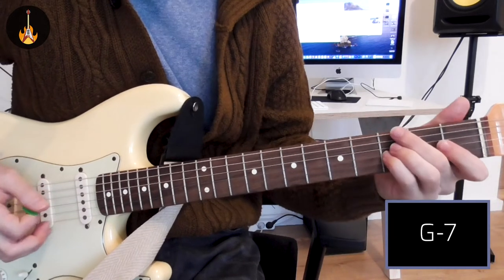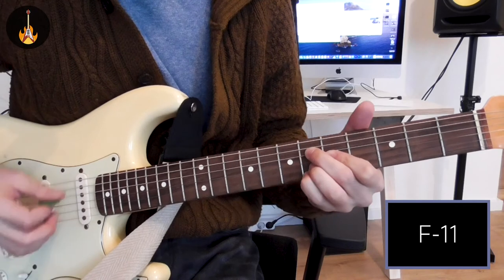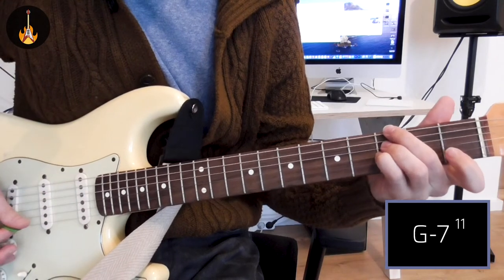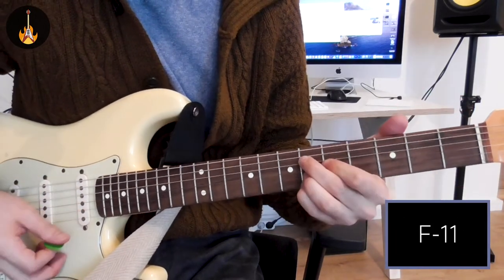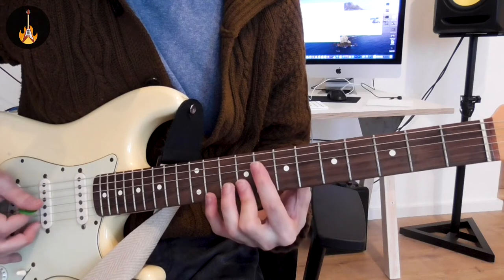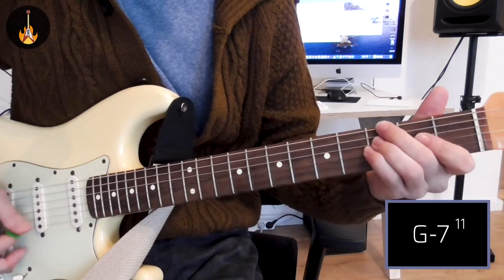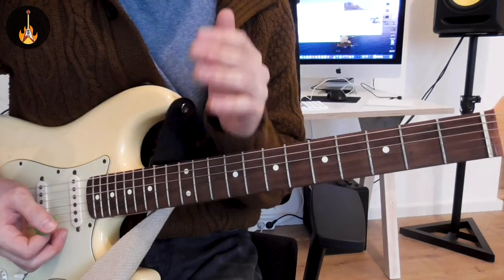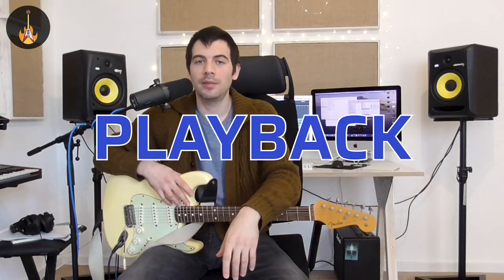Super-Tight Neo-Soul/R&B chord progression! (how to play Say Yes by Floetry)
Hey people :)

You are also welcome to ask a question (I will definitely answer).

In this video, we will learn how to play "Say Yes" by Floetry on guitar! It's a super tight and COOL Neo-Soul chord progression, AND there's also playback for you to practice!

🤙🏽 BOOK AN ONLINE GUITAR LESSON WITH ME RIGHT HERE!